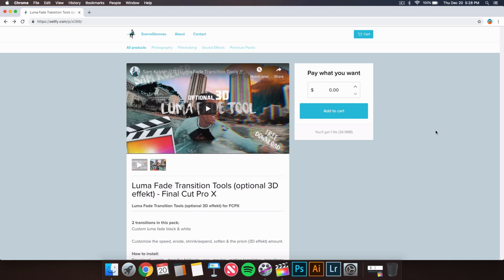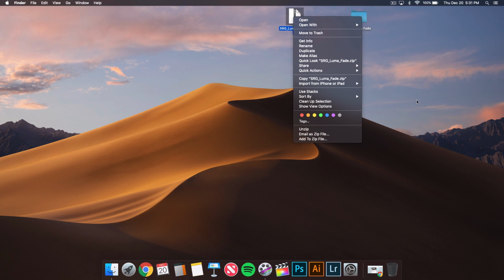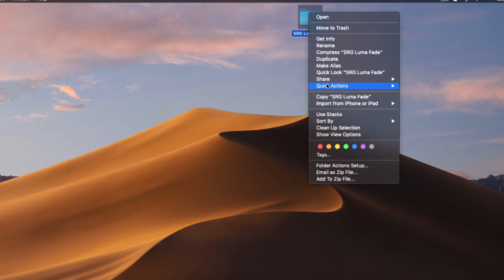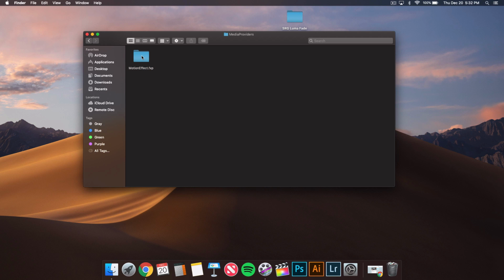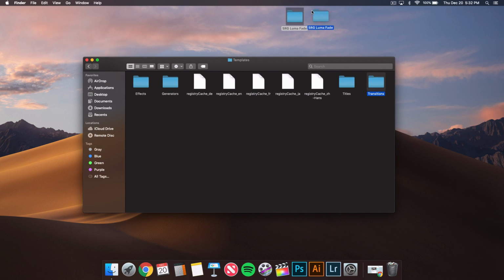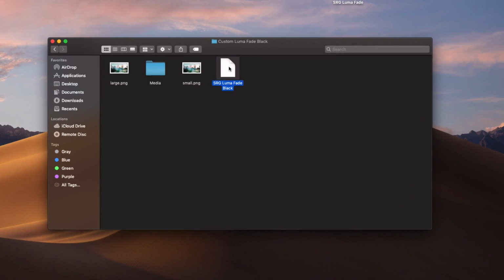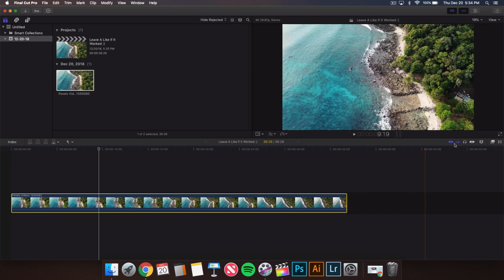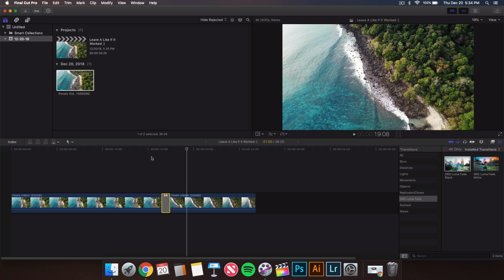How To Install Plugins in Final Cut Pro X (EASY WAY)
I'll show you an EASIER way to install Final Cut Pro X plugins whether it's transitions, effects or generators!